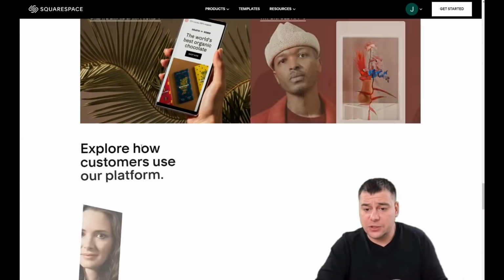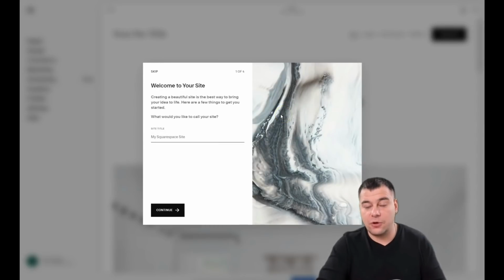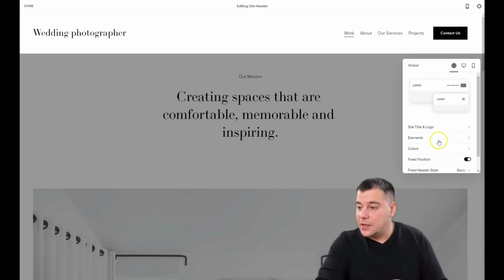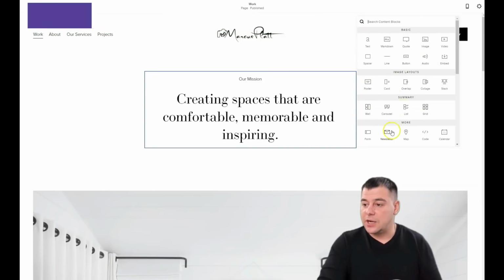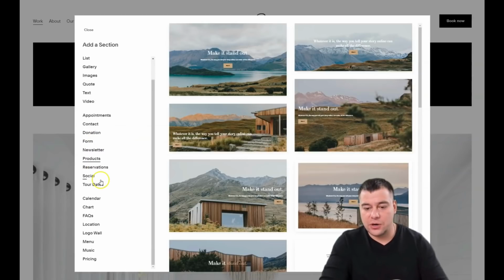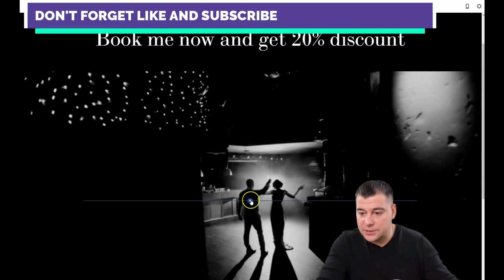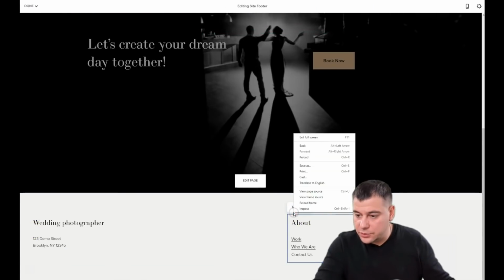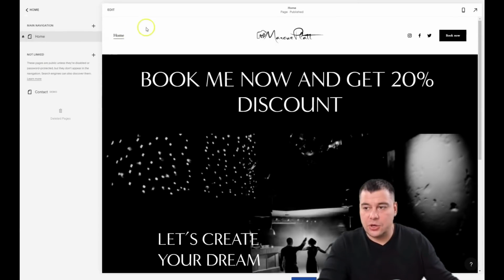How to Build A Website For Business 🔥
Looking to make a website for free that converts like crazy? Learn how to create a website fast? In this video , learn how to build a website free with the best website builder - SquareSpace